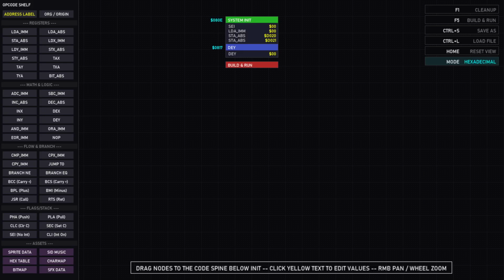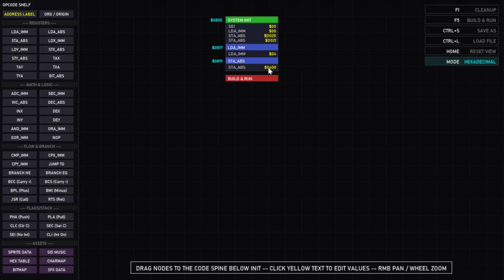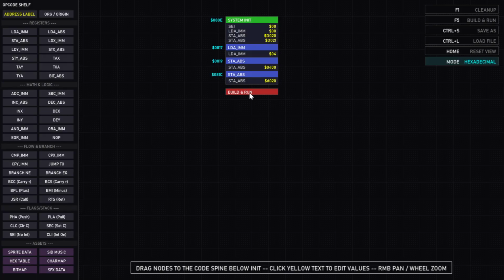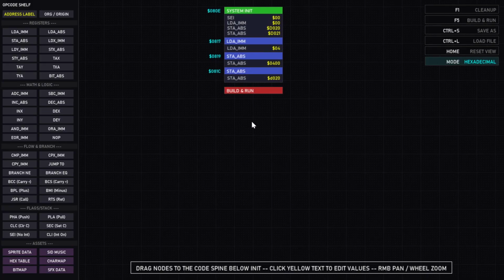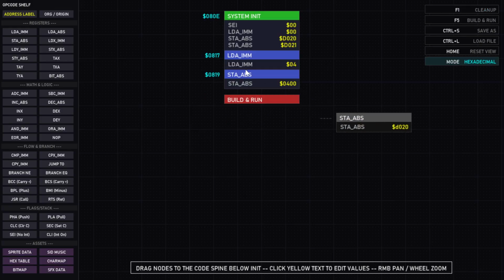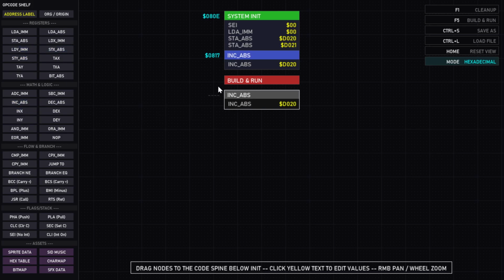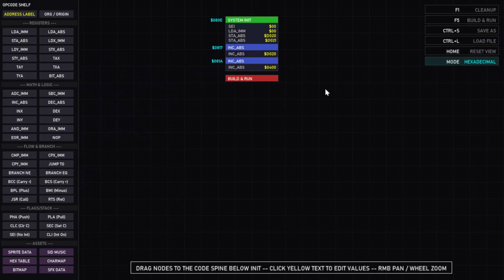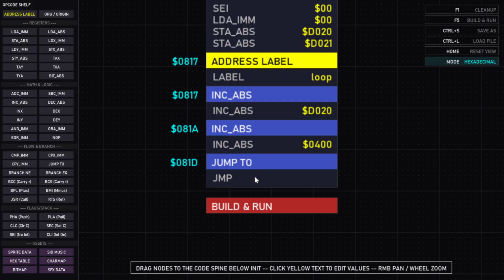The C64 Dev Machine tool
It's a work in progress...
Feel free to suggest here or on itch anything at all!